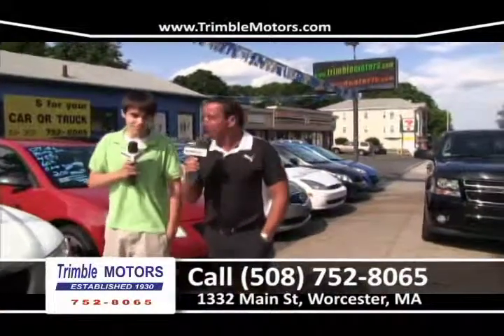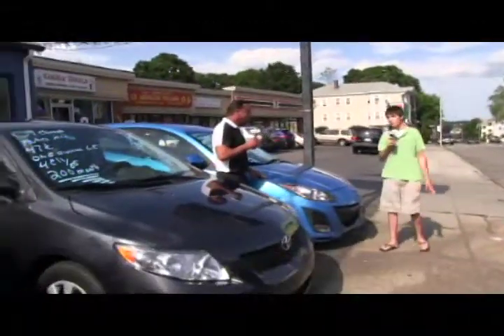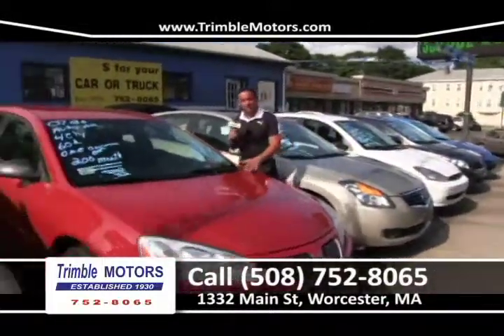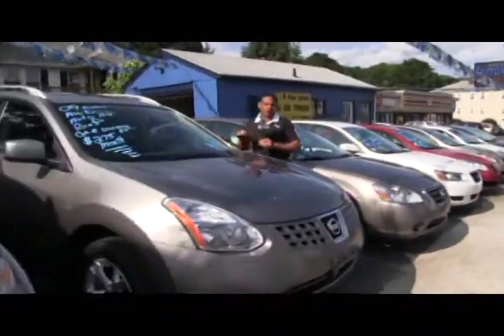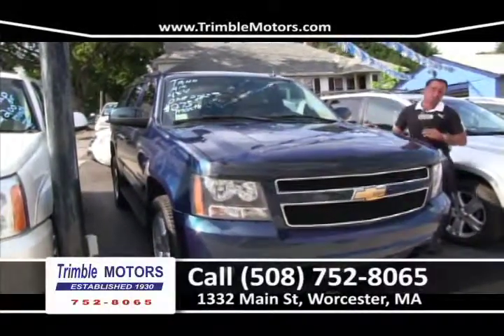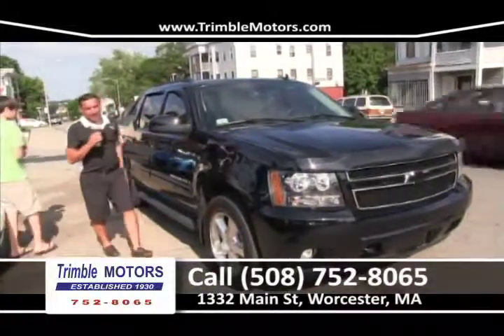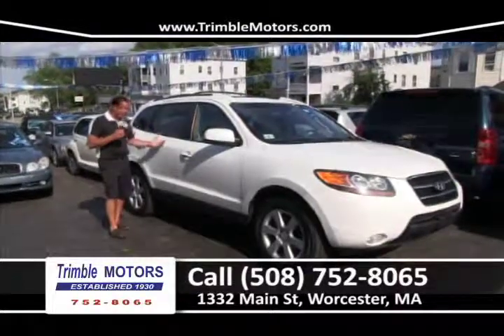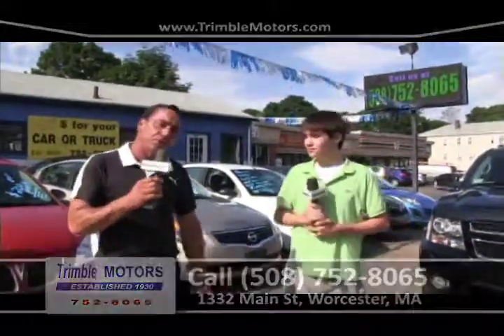Trimble Motors - July 21, 2012 - WorcesterTV.com